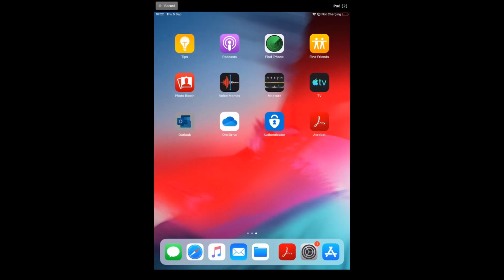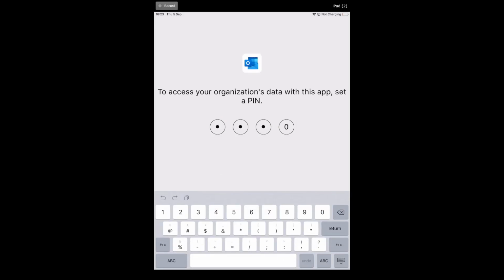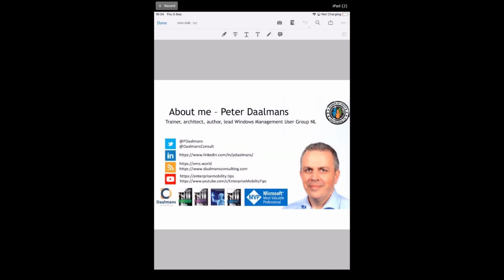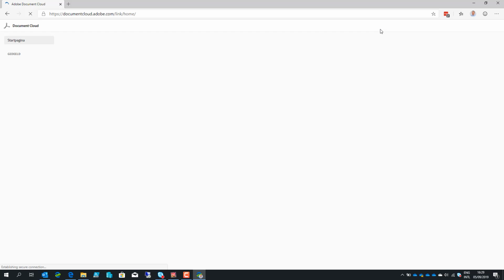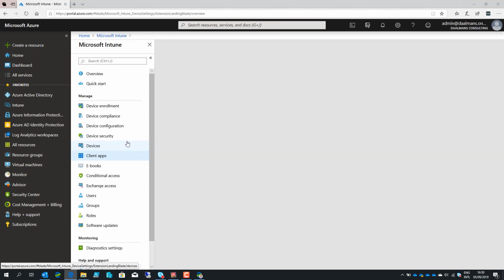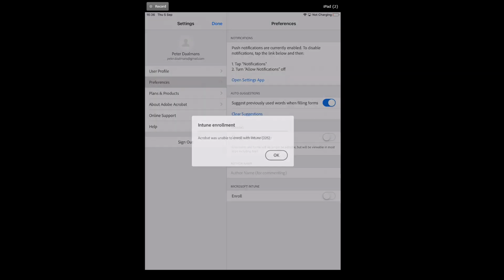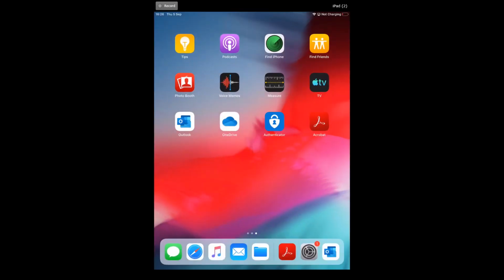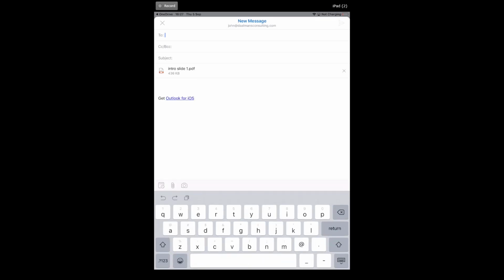Enterprise Mobility Tips Episode #007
This week I was testing the new Adobe Acrobat Reader which has native support for Microsoft Intune. Unfortunately there are some issues with the app that allows you to leak corporate data to your private Adobe Document Cloud space... You want to make sure that you disable support for now!